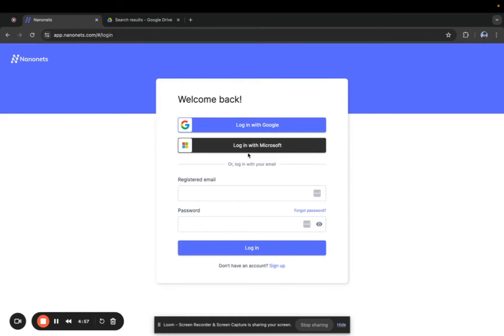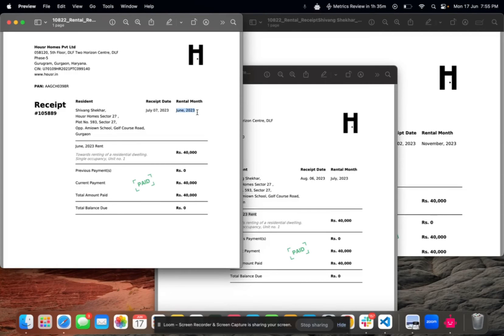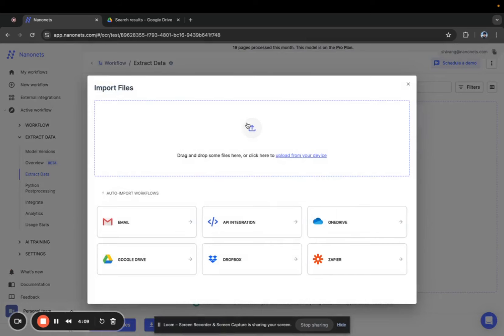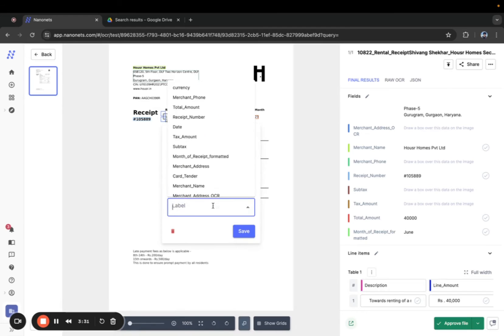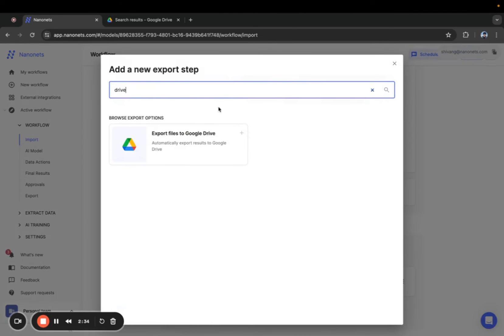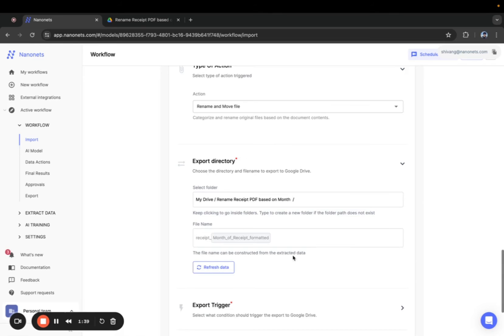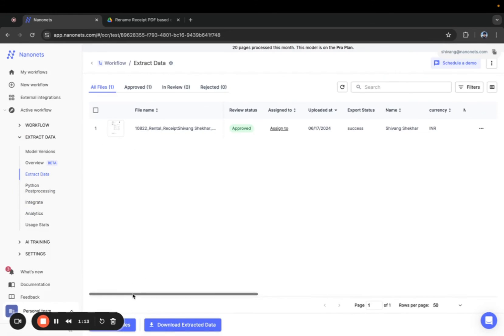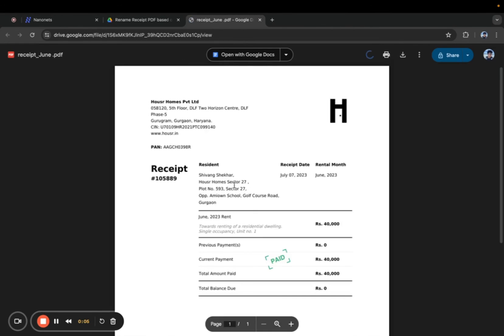Automatically rename PDF files based on content or custom naming conventions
Find out how Nanonets can help you automatically rename incoming files based on your own custom naming conventions.

Why Rename PDF Files based on their content?

* PDF files shared between organizations are named haphazardly.
* The file names often have nothing to do with the data they contain.
* This makes it hard to keep track of documents and identify them.
* Precious man-hours are spent in renaming and organizing such documents for convenient reference.
* This allows users to identify files more quickly, and get some information about the documents without having to open them individually.

How to Rename PDFs using Nanonets?

1.
2. Choose a pretrained model based on your document type / create your own document extractor within minutes
3. Verify the data extracted by Nanonets
4. Head to the workflow section of your model -- Go to the export tab and select "Export files to Google Drive"
5. Connect your Google Drive account -- Choose the Drive folder where you want to send the renamed PDF to
6. Specify a renaming format for your files based on the data extracted by Nanonets
7. Choose your export trigger and test using a file
8. Click on "Add Integration" and you are good to go